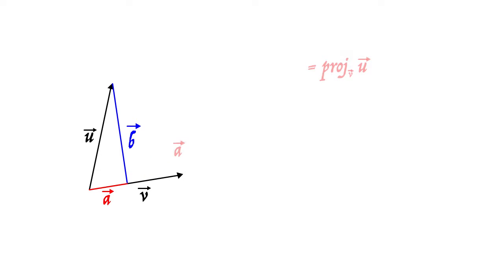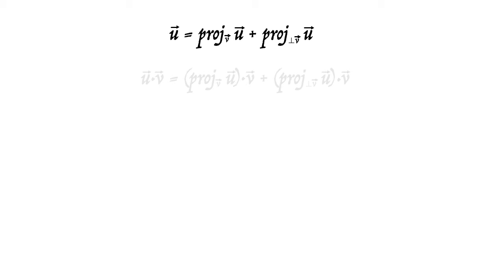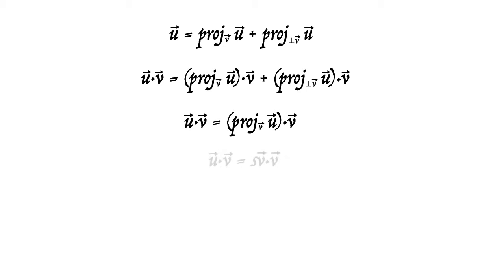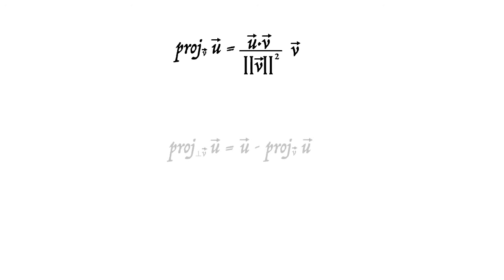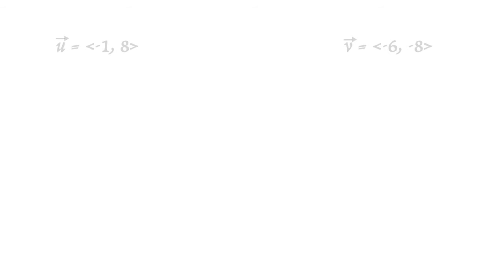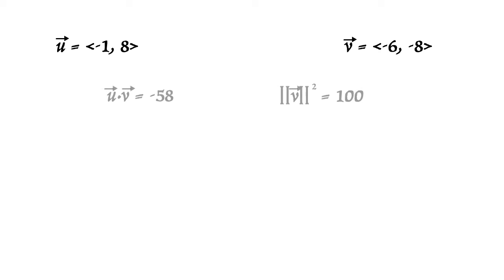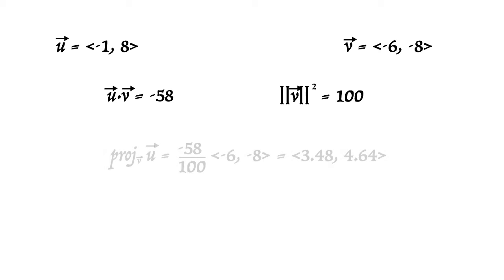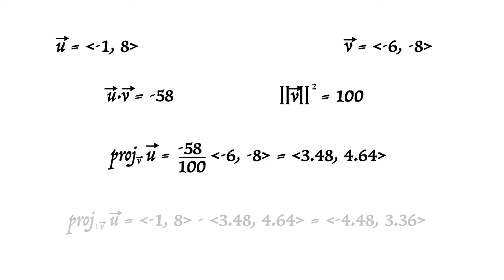Vector Projection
I define the projection of a vector onto another, as well as the projection of a vector orthogonal to another. I derive the formula for finding each of these, and give examples on finding them.